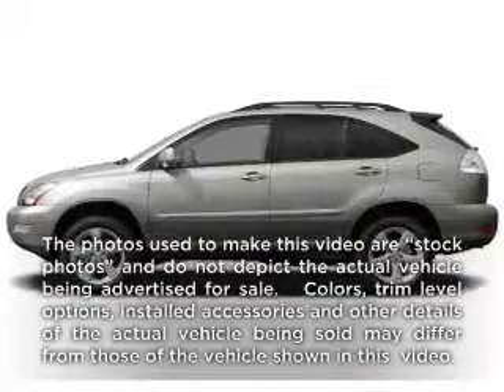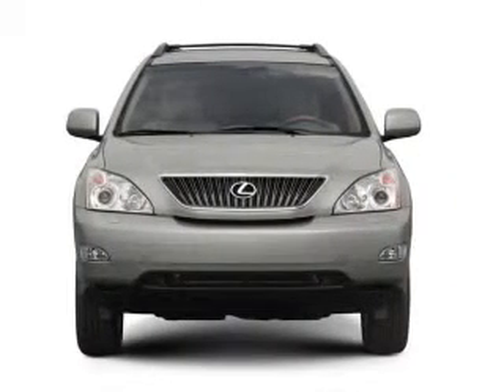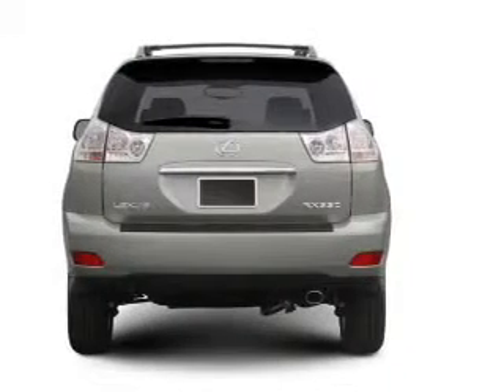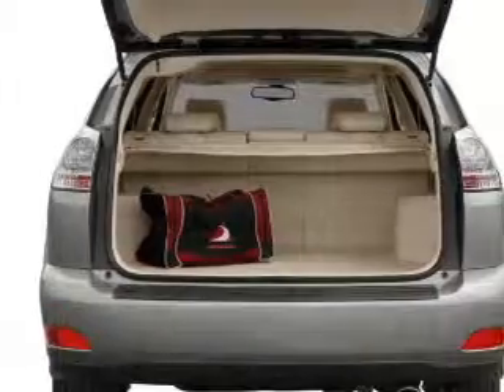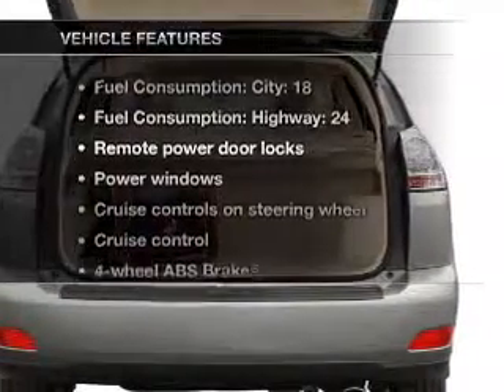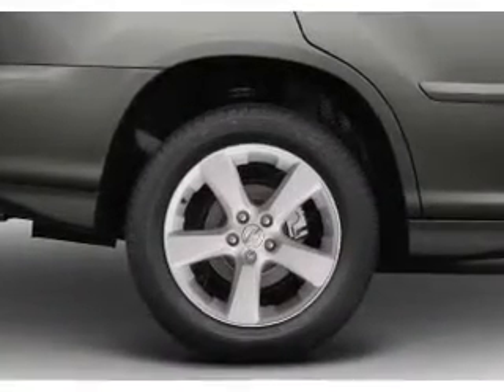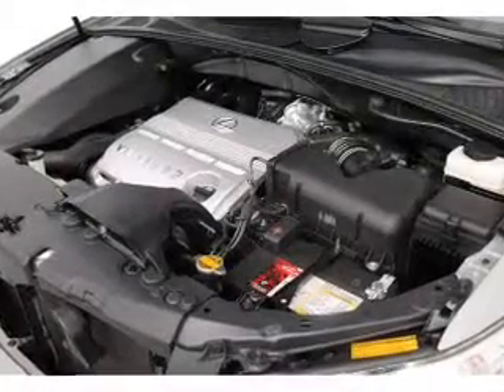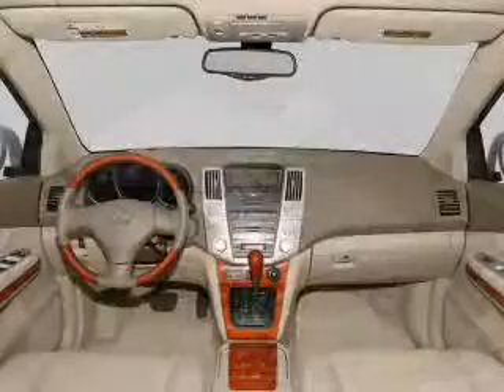2004 Lexus RX 330 - Allentown PA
Year: 2004
Make: Lexus
Model: RX 330
Trim: Base
Engine: 3.3 liter 6 cylinder 24 valve
Transmission: 5-Speed Automatic
Color: Millennium Silver Metallic
Mileage: 70058
Address:
3401 Lehigh St